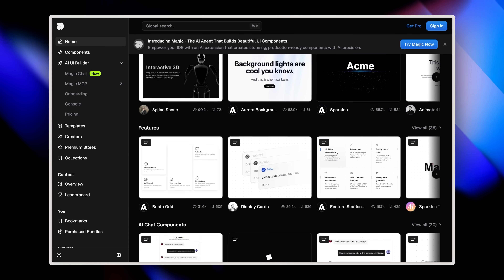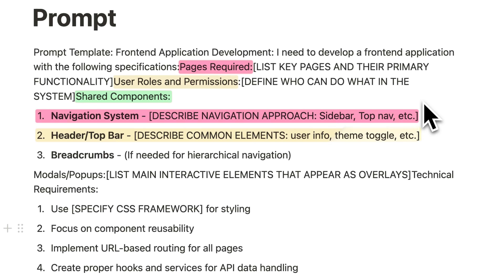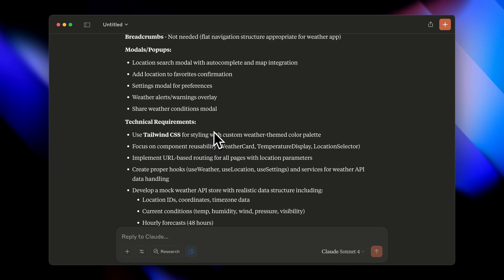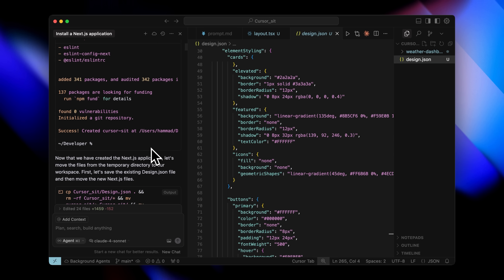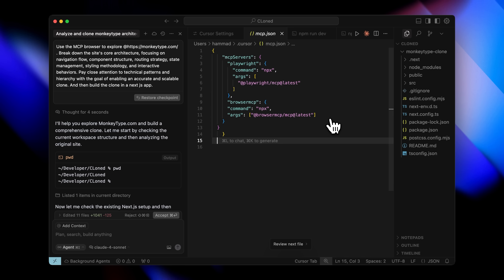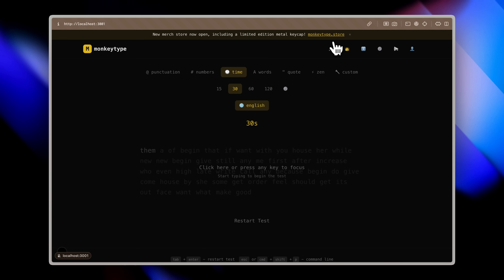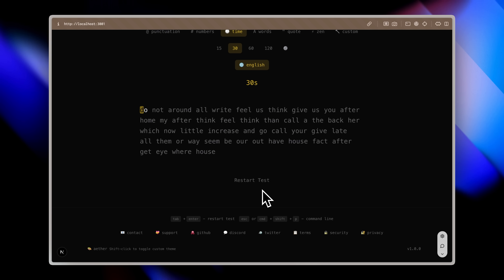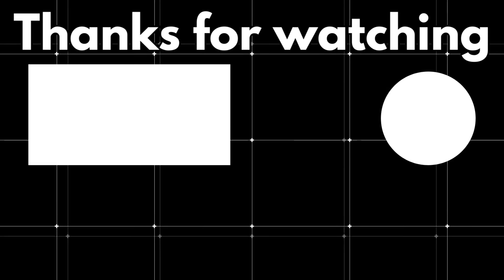3 More Ways To ACTUALLY Build Beautiful Websites with Cursor IDE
Master Cursor IDE with 3 clear methods to build real apps from your designs. This guide shows vibe coding cursor techniques, how to use cursor ai the right way, and offers simple cursor tips for any cursor ai beginner struggling with layout or structure.

📌 Resources & Tools Used in This Video
 1. 🔧 Improved Design-to-JSON Prompt
Use this to convert UI designs into structured JSON for Cursor or Claude:
 2. 📄 Frontend App Template Prompt
This is the prompt template used to define pages, user roles, modals, and tech requirements:
 3. 🌐 BrowserMCP – Layout Cloning Tool
Automate layout and structure cloning with real browser-based navigation:
Chrome Extension:
 4. ✨ StageWise Extension (Cursor)
Search for “StageWise” inside Cursor’s Extensions tab to install.

In this video, you’ll see exactly how to avoid AI slop and hallucinations when building real UIs inside the Cursor IDE. Each method shows a different approach—from structured prompts and Claude integrations to BrowserMCP cloning and StageWise precision editing. You'll learn how to go from a design reference or existing site to a fully working app, step by step, using Cursor the right way.

Whether you're experimenting with cursor ai for the first time or trying to master ai coding inside the cursor ai editor, this tutorial walks you through everything in context. It's not just about how to use cursor ai—it's about building actual software with cursor composer and getting reliable results using an ai coding assistant that understands structure, layout, and logic.

If you're into ai tutorials, cursor tutorials, or tools like Claude, ChatGPT, and other artificial intelligence workflows, this is built for you. It bridges the gap between design and dev using cursor ai in real projects—from frontend frameworks to prompt optimization, and even live tweaking inside an ai ide. Whether you're in web development, software engineering, or just exploring what coding with ai can do, this video is packed with practical takeaways.